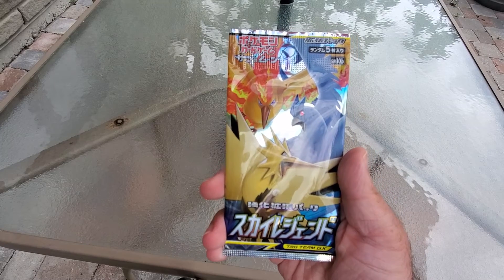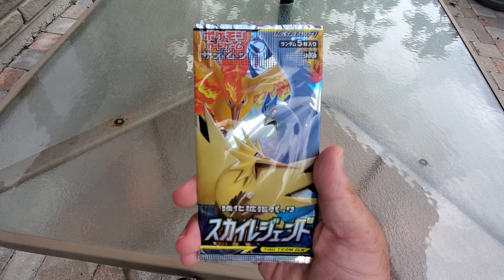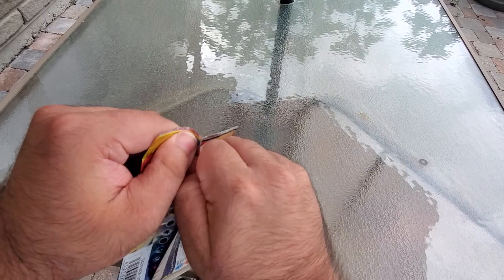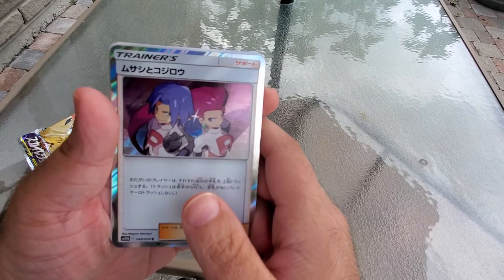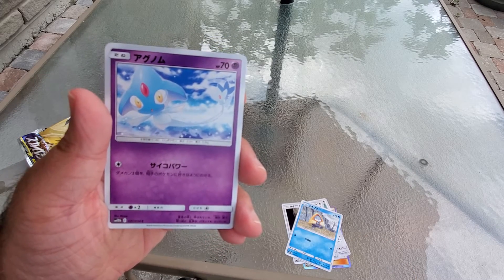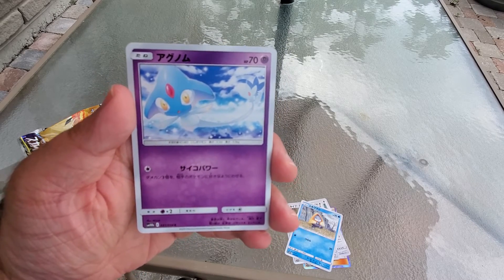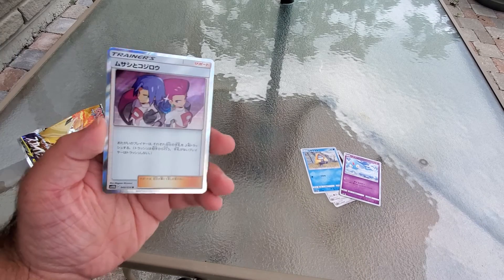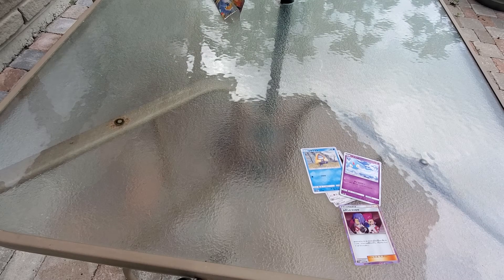Pokémon Sun and Moon Sky Legend Cards Opening holographic Team Rocket Card Part 1